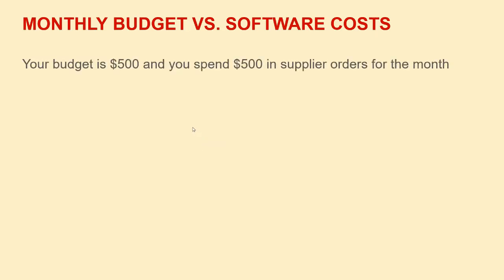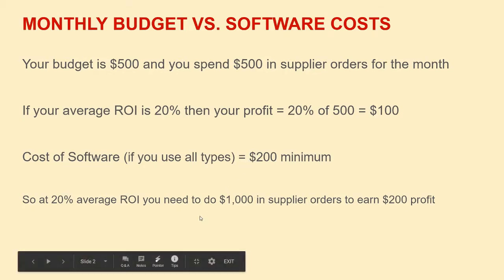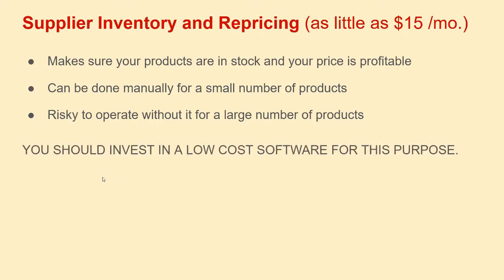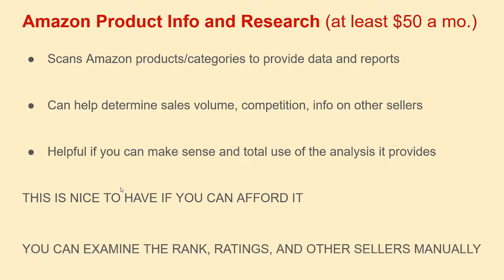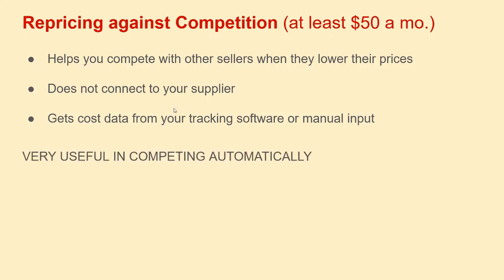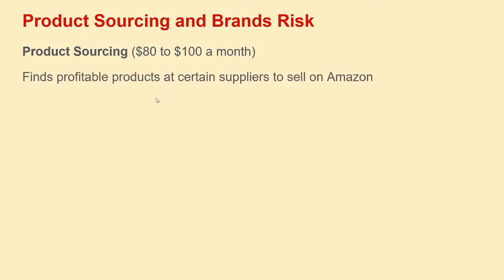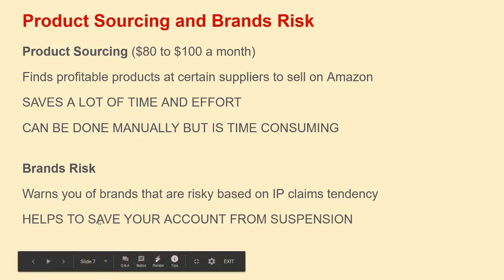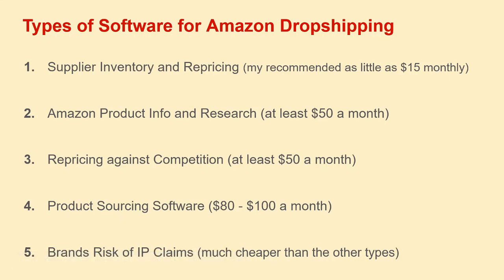Amazon Dropshipping Software - Can You Afford It? Do You Need It?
* This is a presentation-only video where I discuss and explain Amazon Dropshipping Software as it relates to your budget. The main idea is to establish how necessary it really is considering the budget you have for investing in your business. Basically, if your budget is very small then it probably will not make sense for you to invest in all these different softwares unless you do it with the understanding that you will be losing money until the business grows. Ultimately, the profit you make needs to be greater than the cost of software + your other business expenses.

NOTE: I am not saying that software is unnecessary or useless. On the contrary it is highly advantageous and will get you faster results. But the facts are that its not free. And so if you don't make enough profit you simply won't be able to pay for it! So you may have to find alternative solutions that are cheaper or even free until you can do better.

Get my PDF where I explain this topic in more detail